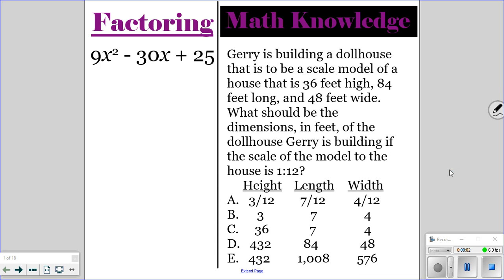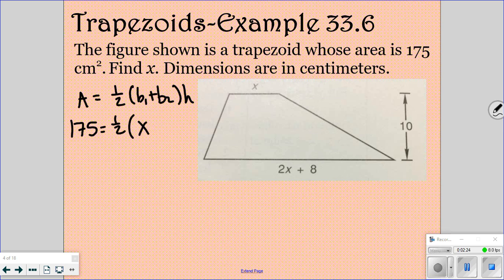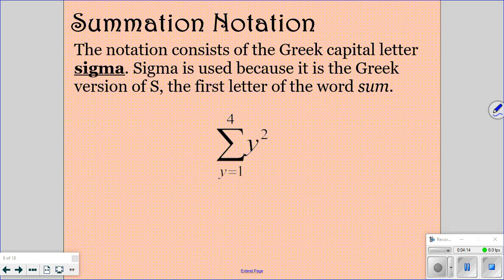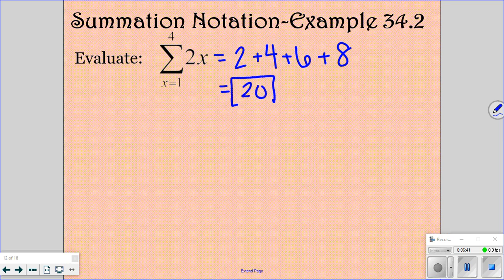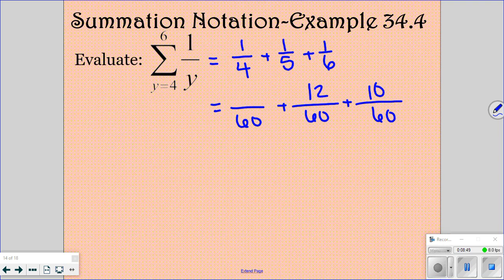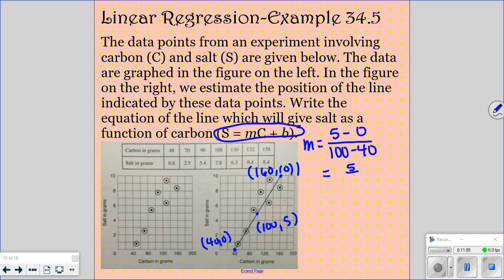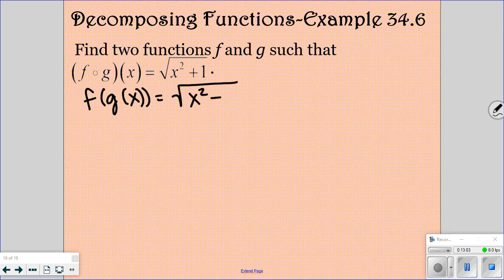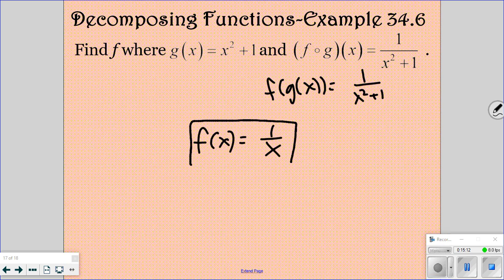Saxon Pre Calc Lesson 34